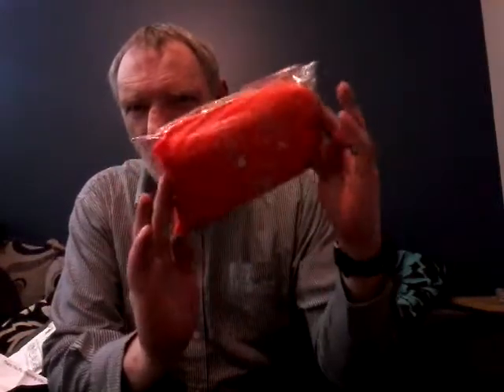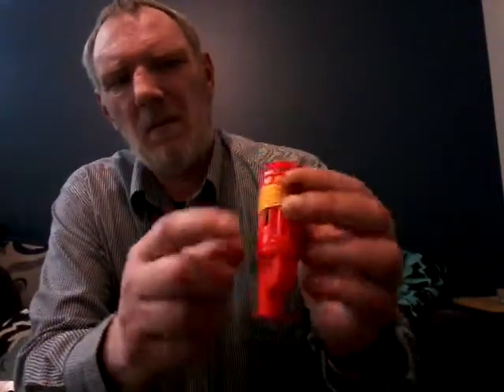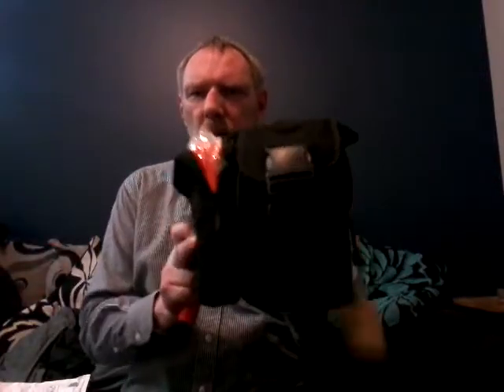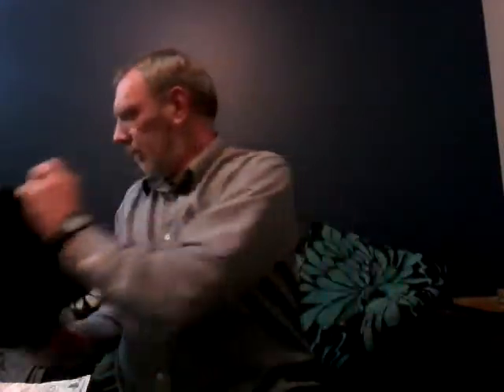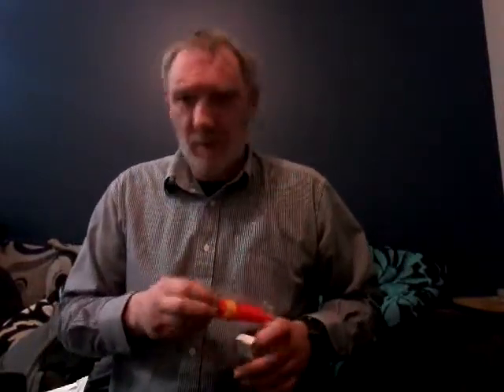Survival kit poncho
Beginners kit #2 ,cover element,  part of the beginners kit , I've seen hundreds of survival related video's on YouTube, many getting run and hide mixed up with be bright and shine ,,,